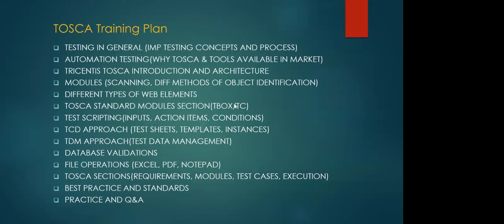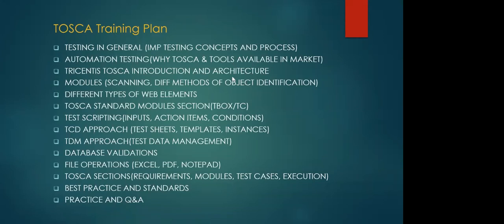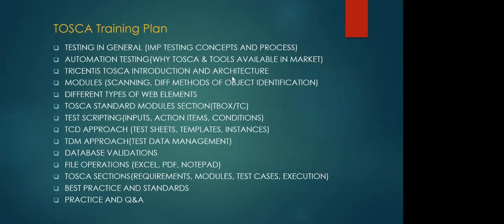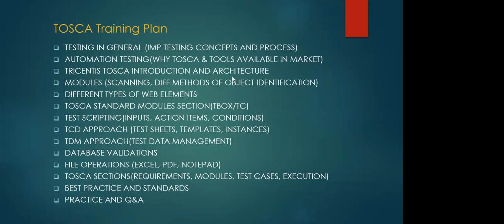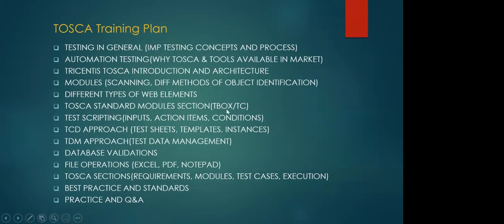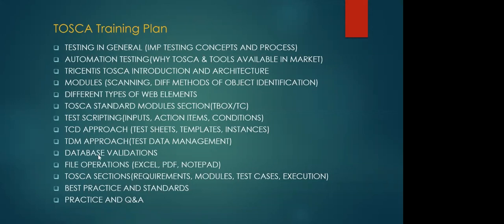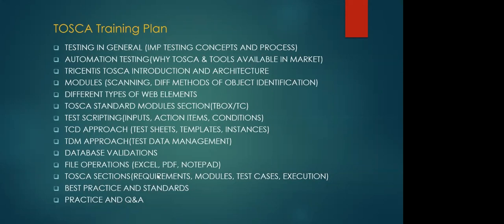Tosca Training | Tosca Automation Tool Training | Overview on Tosca - HKR Trainings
Looking to get Tosca training? This video has everything you need to know! You'll learn the basics of working with Tosca, from installing it to using its features. Plus, we'll show you some tips and tricks to help you work more efficiently. Ready to get started? Watch the video now!